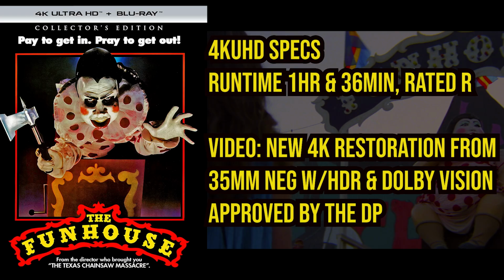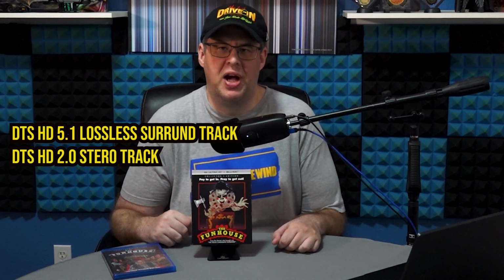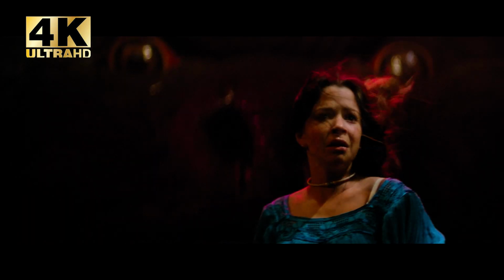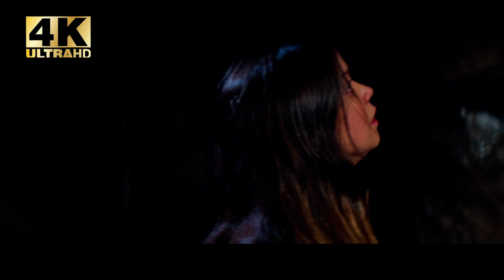THE FUNHOUSE (1981) 4KUHD VS BLURAY SIDE BY SIDE COMPARISON | SCREAM FACTORY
REQUEST A 4K REVIEW IN THE COMMENTS!

Today we compare the differences between Scream Factory’s 4KUHD and the 2012 Bluray